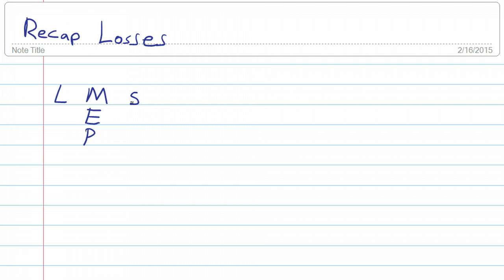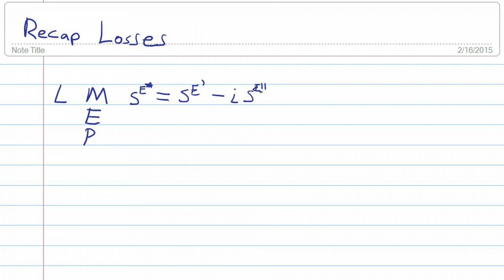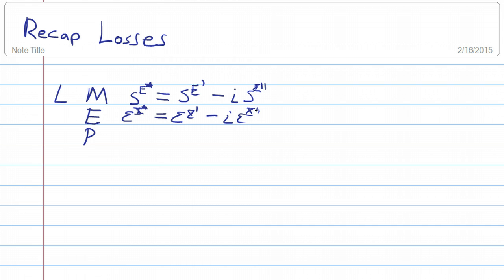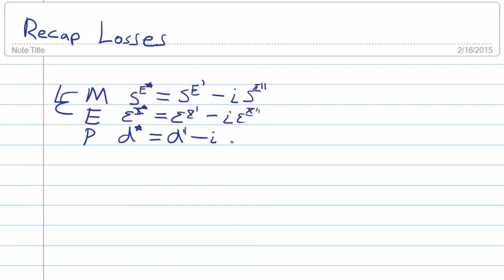Learn Piezo Lecture 5I: Summary of piezoelectric material losses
In this lecture from Learn Piezo, the discussion of losses in piezoelectric materials dealing with mechanical, electrical, and electromechanical losses are recapped and summarized.